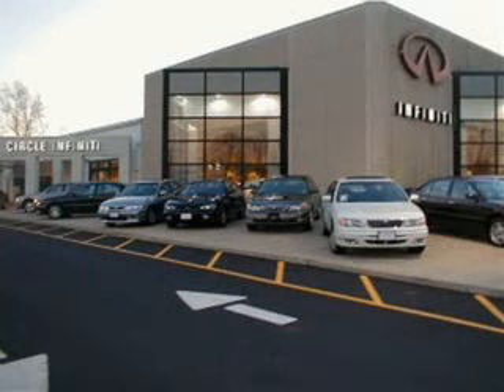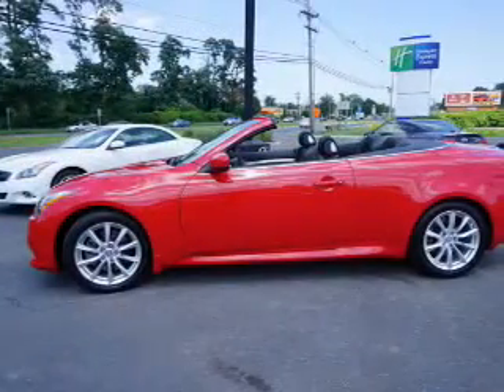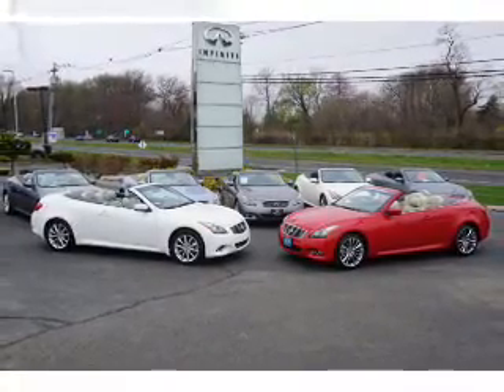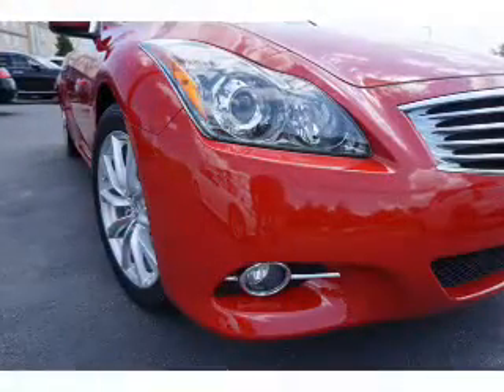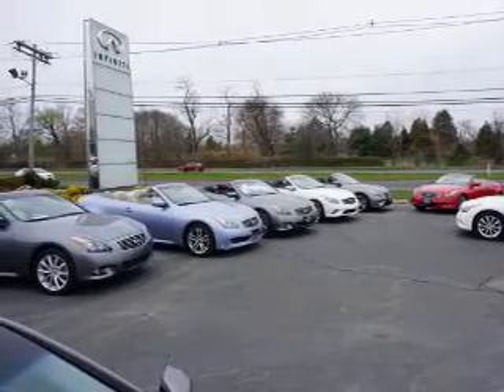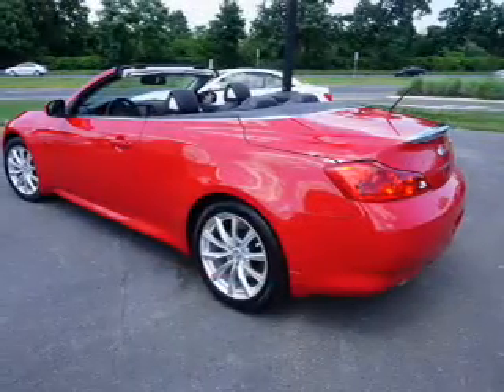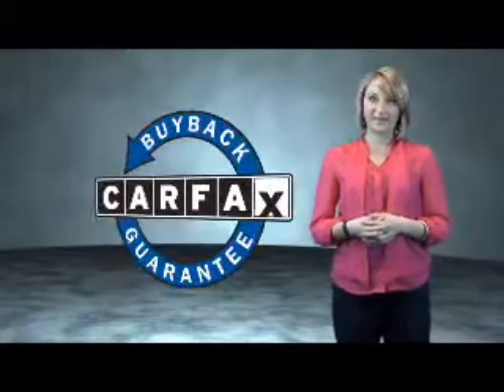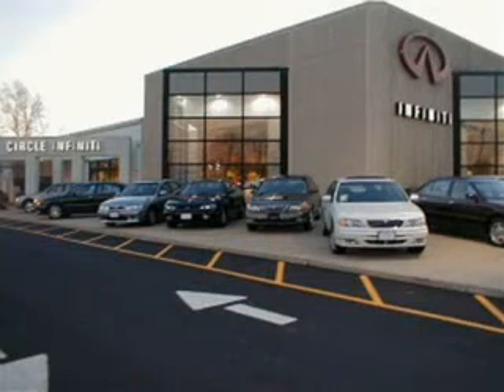2013 Infiniti G37 Convertible 0930R - West Long Branch NJ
Year: 2013
Make: Infiniti
Model: G37 Convertible
Trim: Premium Nav
Engine: 3.7 liter 6 Cylindercylinder RWD
Transmission: 7-Speed Automatic
Color: Red
Mileage: 34799
Address:
VIN:JN1CV6FEXDM772379